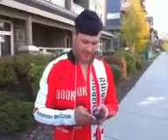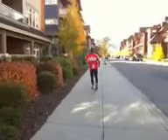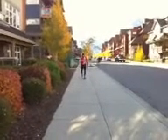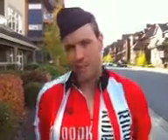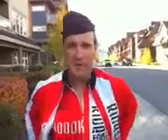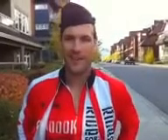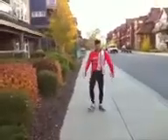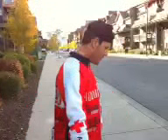Setting up our iPhone 4's on our bikes and Brock does a Stu MacMillan Walk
Working over the broadcast with our web strategist Kersten Kloss (in Calgary) showing him how the handlebars look so he can build some iphone4 mounts. We want to be able to see the chat room and record live while we bike,. Also Brock does a Stu McMillan impression